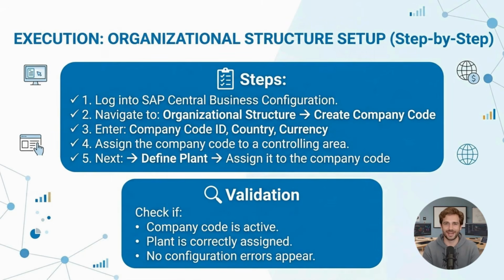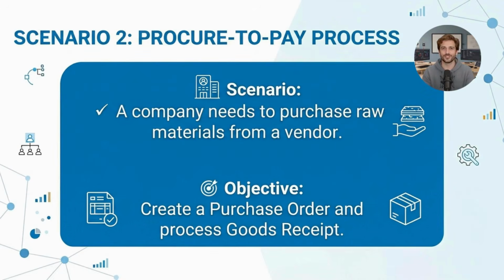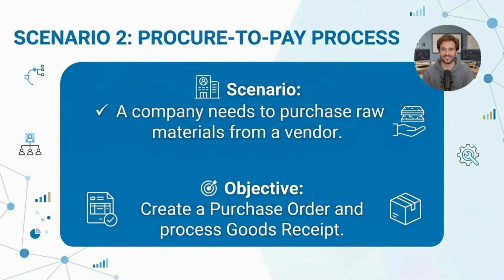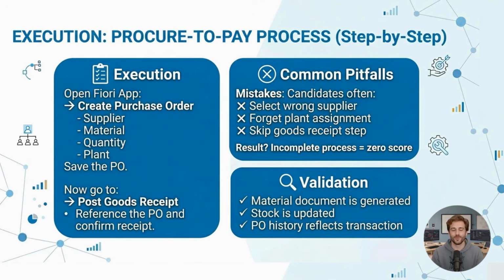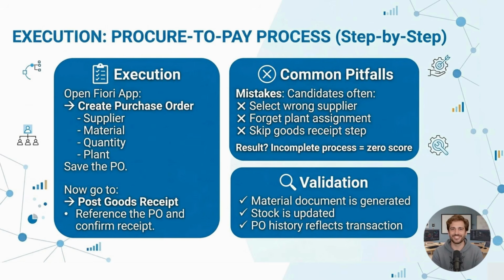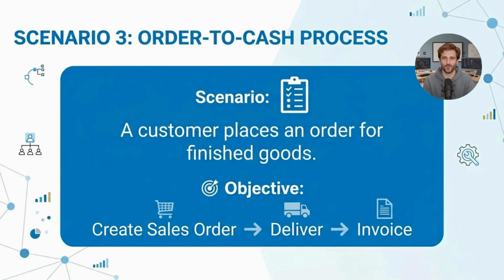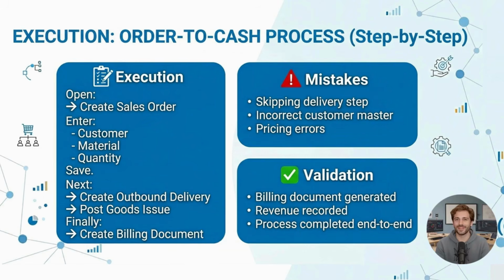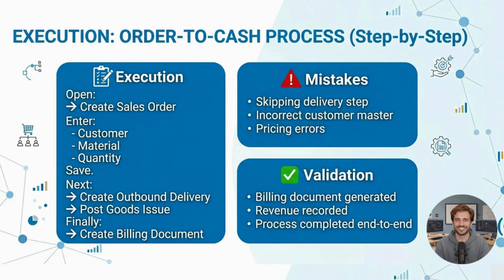SAP C_S4CPB New Exam Pattern 2026 ⚠️ S/4HANA Cloud Public Edition Real Tasks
Prepare for the SAP C_S4CPB New Exam Format (2026) with real performance-based tasks.
SAP has introduced a new exam pattern where you must complete hands-on system tasks instead of theory questions.

In this video, you’ll learn:
✔ How SAP performance-based exams work
✔ Real SAP exam tasks & scenario-based questions
✔ Step-by-step execution (CBC, Fiori Apps, Business Processes)
✔ Procure-to-Pay (P2P) and Order-to-Cash (O2C) processes
✔ Common mistakes that cause failure
✔ How SAP evaluates your tasks

🎯 This video is perfect for:
SAP beginners & certification candidates
SAP S/4HANA Cloud consultants
ERP professionals transitioning to SAP
Anyone preparing for SAP hands-on exams

🚀 Practice Real SAP Exam Tasks
Get real SAP exam simulations, scenario-based questions, and hands-on practice here:
👉 Certshero

📚 Topics Covered:
SAP performance-based exam format 2026
SAP exam tasks simulation
SAP scenario-based questions
SAP Central Business Configuration (CBC)
SAP Fiori apps execution
Organizational structure setup
Procure-to-Pay (P2P) process
Order-to-Cash (O2C) process

⏱️ Timestamps:
00:00 SAP Exam Warning: Why Theory Alone Will Fail You
00:23 SAP Performance-Based Exam Explained (Real Tasks Overview)
00:55 Task 1: Organizational Structure Setup in S/4HANA Cloud (CBC Guide)
01:49 Task 2: Procure-to-Pay Process (Purchase Order & Goods Receipt)
02:56 Task 3: Order-to-Cash Process (Sales, Delivery & Billing)
03:59 SAP Exam Preparation Resources: Certshero Practice & Final Strategy

📢 Why This Matters:
SAP now tests your real skills, not theory.
If you don’t practice real tasks, you risk failing the exam.

Get real SAP certification practice questions, exam tips, and hands-on training.